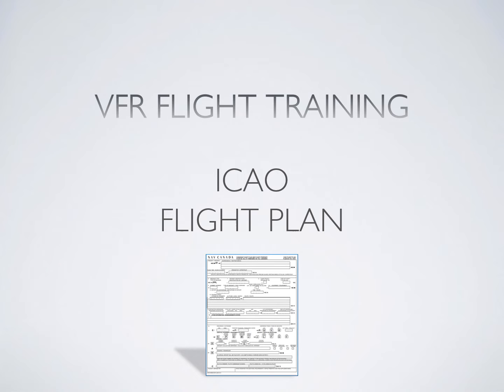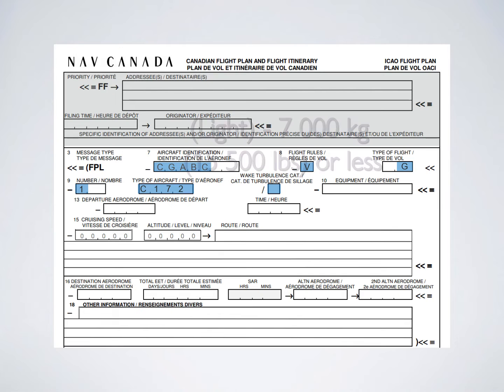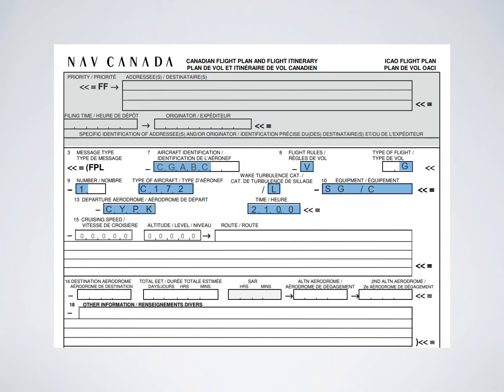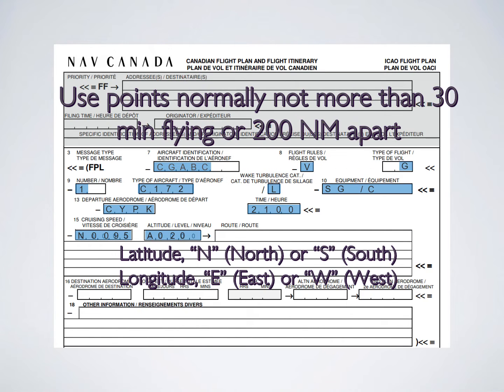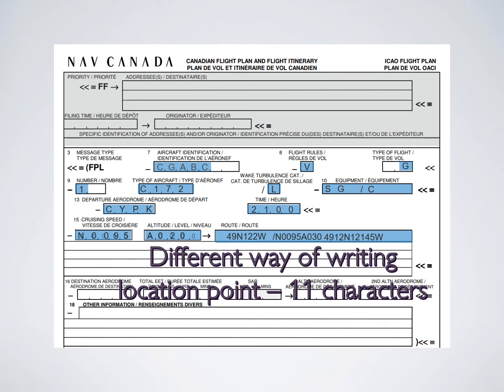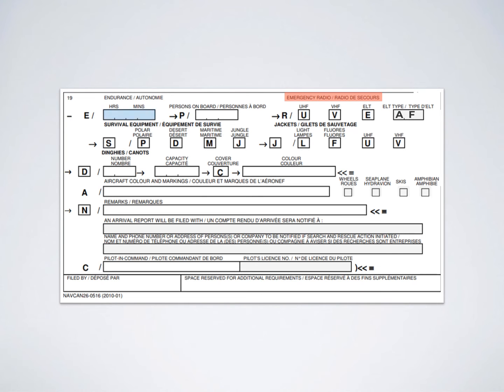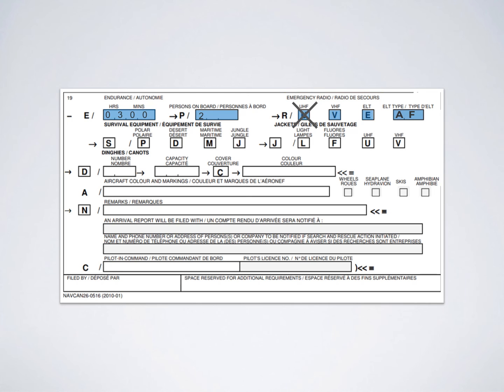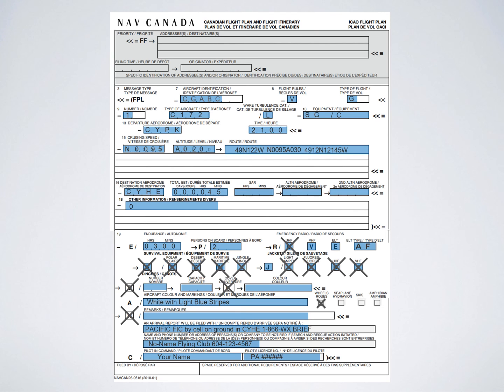How to EASILY fill in an ICAO Flight Plan for your PPL or CPL Flight test...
Well, it's 2022 and as of today you still need to fill in the ICAO flight plan for your flight test - both PPL and CPL.

Ref: Ex. 23 Pilot Navigation
A. Pre-Flight Planning Procedures (Ground Item)
I) complete an ICAO VFR flight plan form for review by the examiner;

References for how to do so can be found in the TC AIM, but I give you a quick run down in this video in case you want to quickly do one up.  The focus is on a VFR Flight with Standard Equipment.

*Hopefully that link doesn't expire anytime soon*

I hope this video helps. If it does, please help share it around so it can help others too.